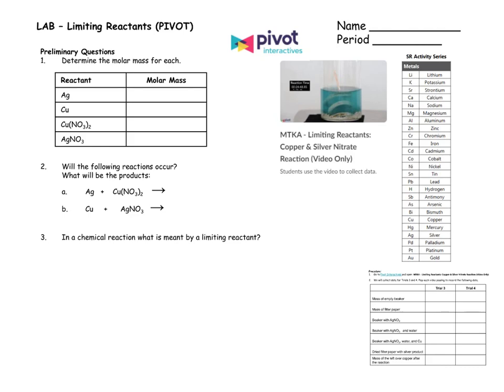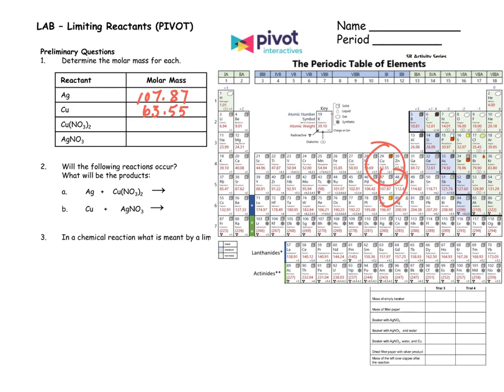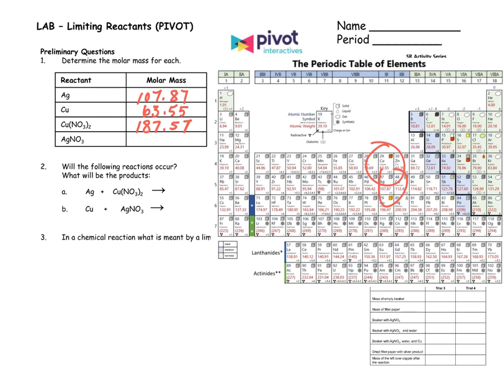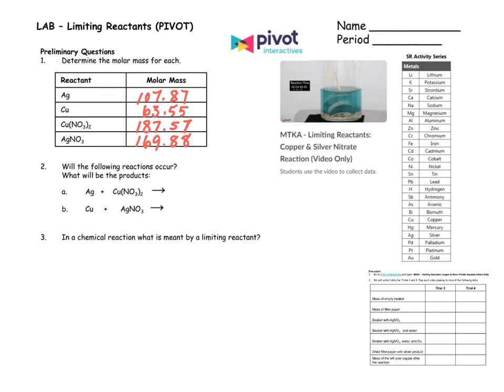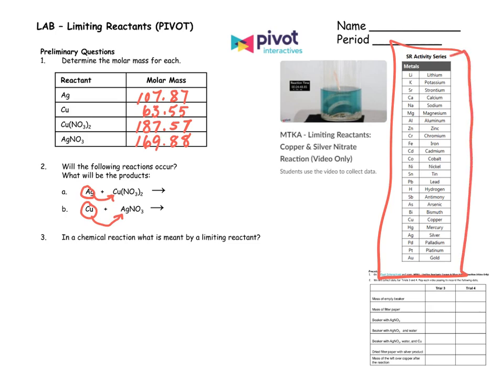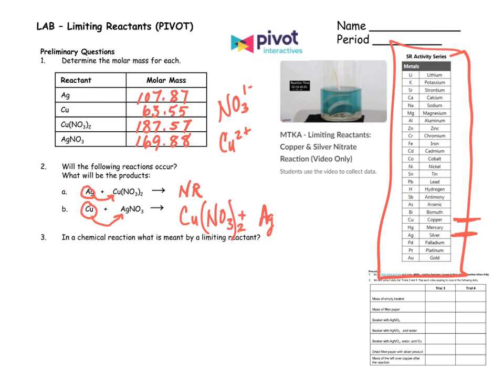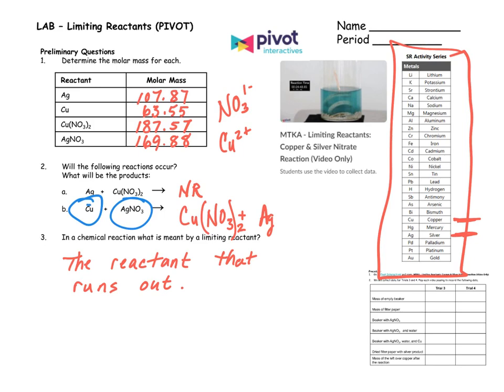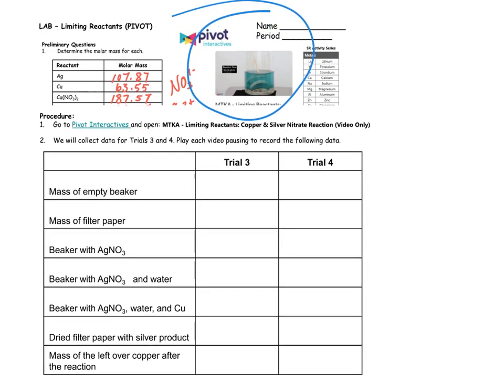LAB Limiting PIVOTPre Lab